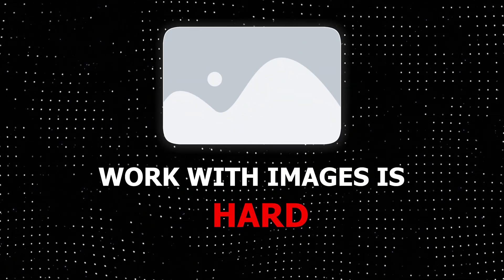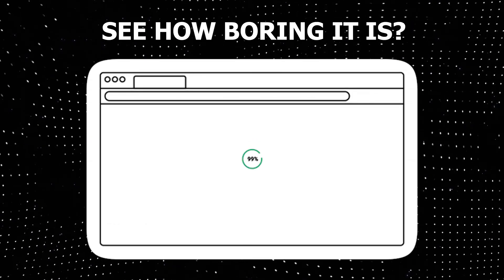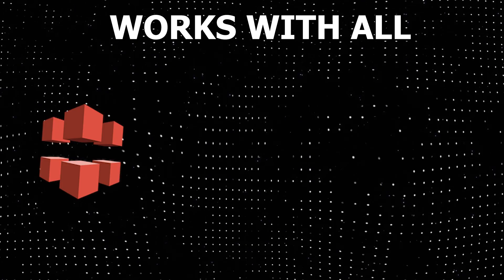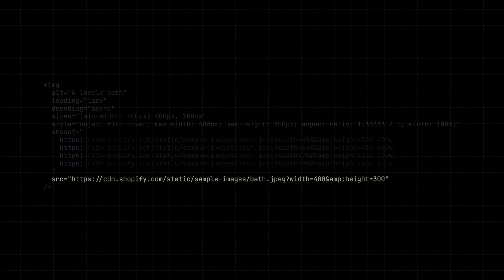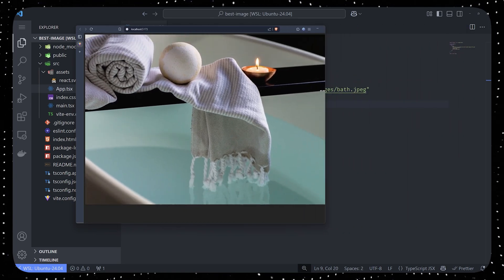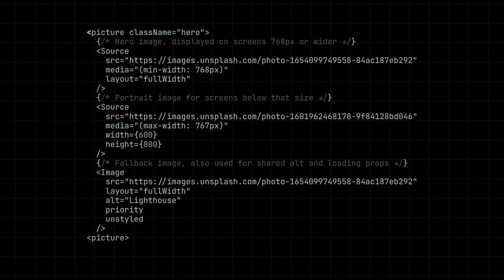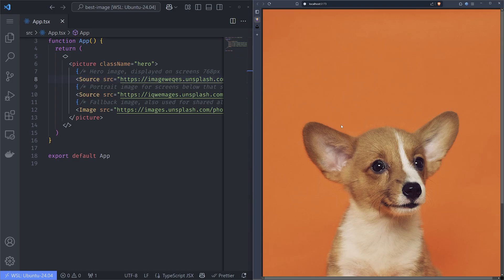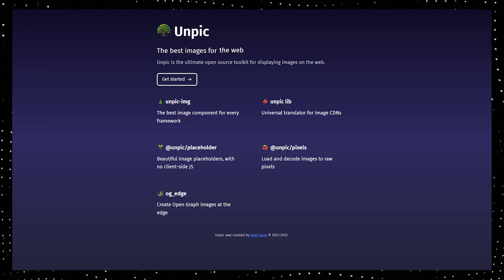The Best Image Component for Every Framework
This is the best image component for every framework and library (react) that you should use.
It's called unpic and it has tons and tons of incredible benefits that make your life easier when creating Landing Pages, Presentational and/or responsive sites.

Best way to use Images in React. Image source set. Web compliant Images. Best way to handle images.